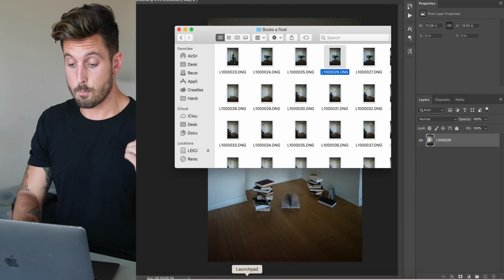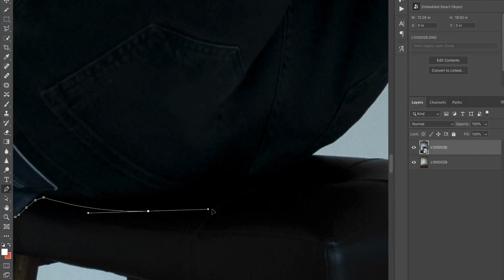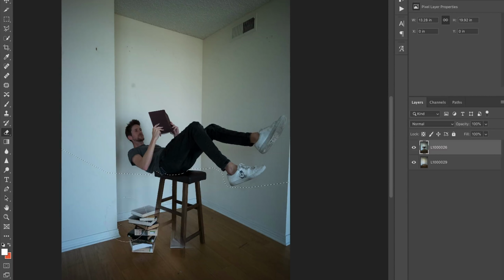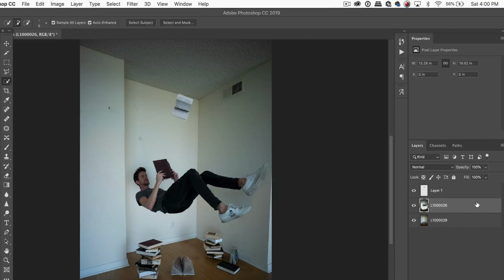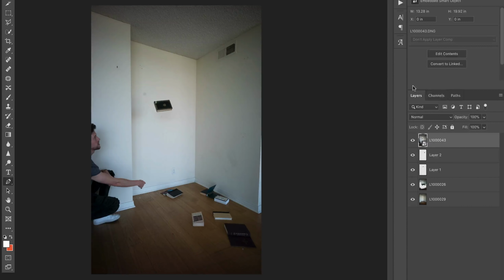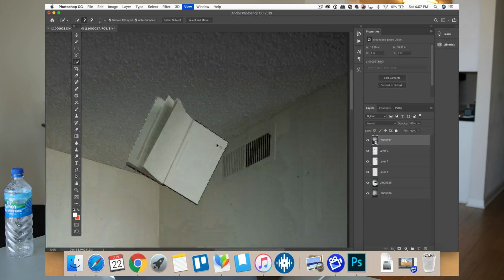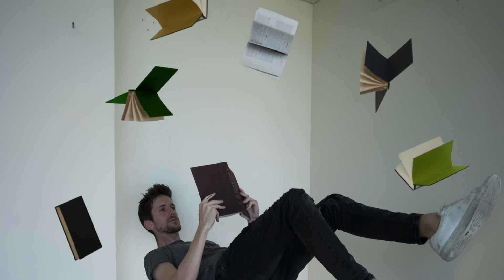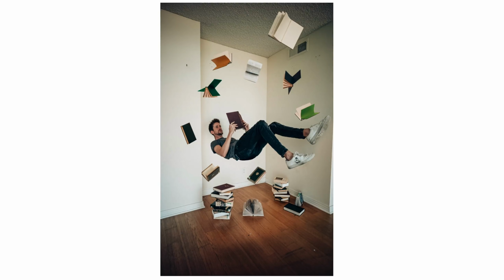How to Take a Levitation Photo • 3 Camera Hacks To Improve Your Photography!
Today we look at 3 Photography Techniques that will change your photos forever & learn how to make your subject levitate!
-- My 2 Day Hands-On Photography Master Class Only 2 tickets available!

- Edit your photos with my NEW Preset Pack!!

Shot on a Canon  1dx mark ii & EOS R
If You've read this far just comment something nice, and have an awesome day  xx